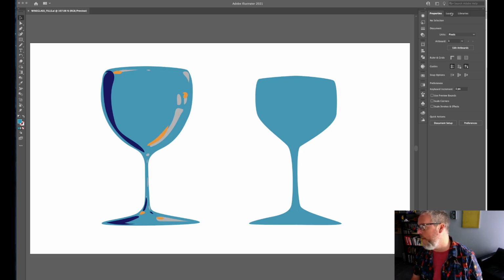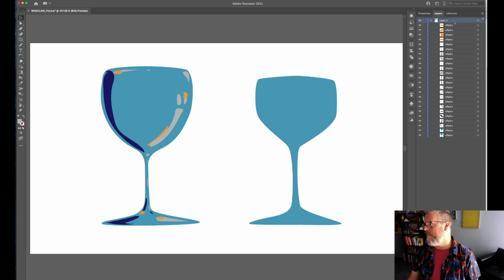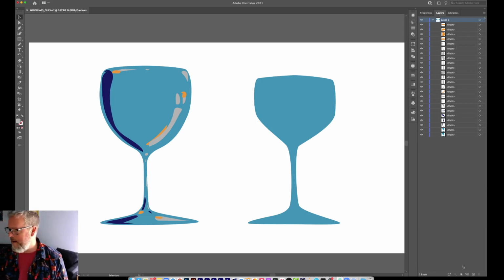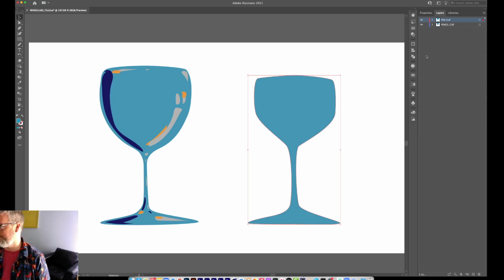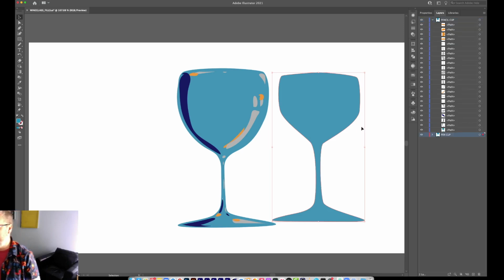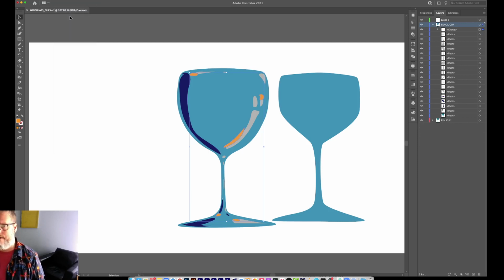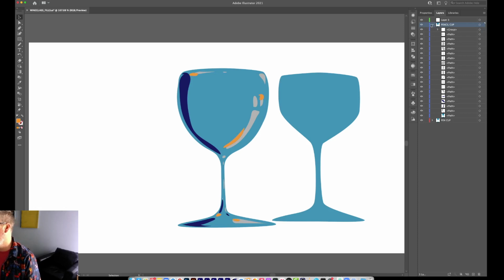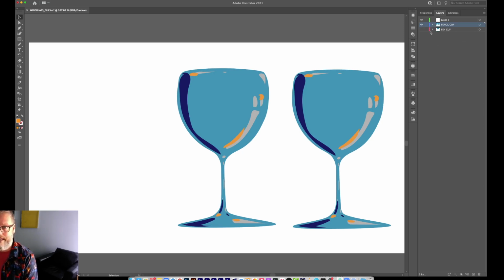Illustrator: Layers & Groups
Learn about layers and groups with professor, Greg Twigg.